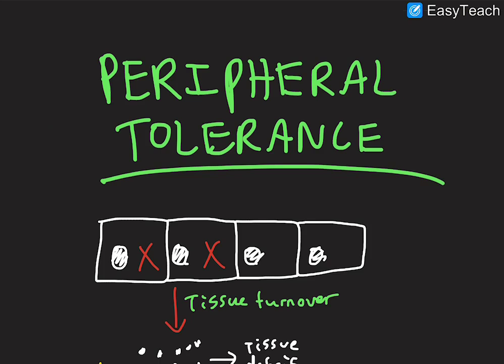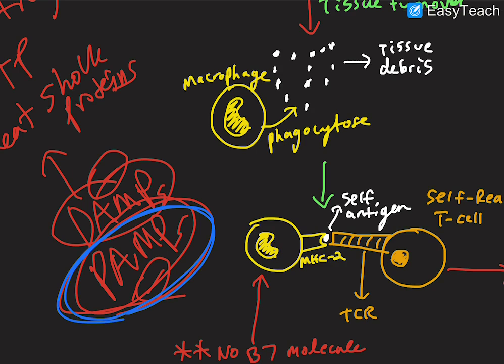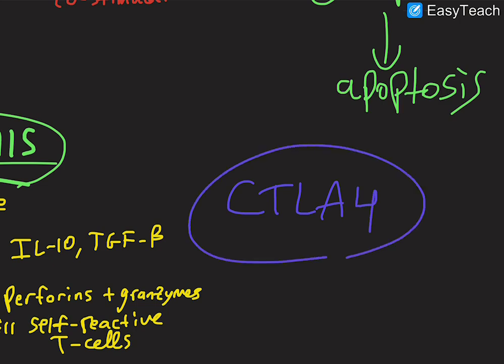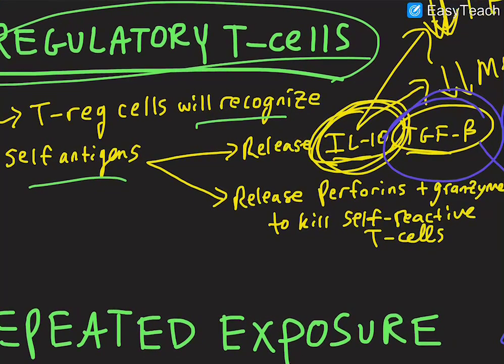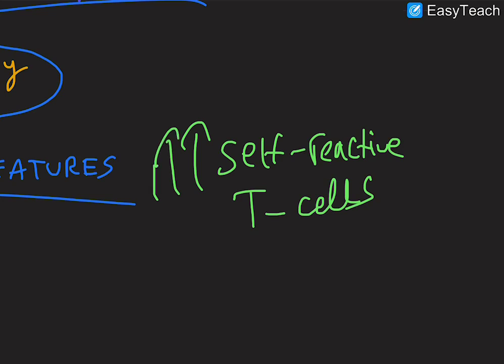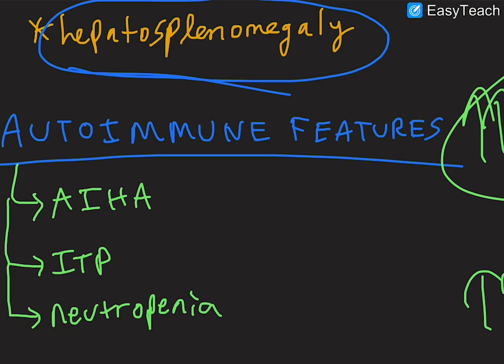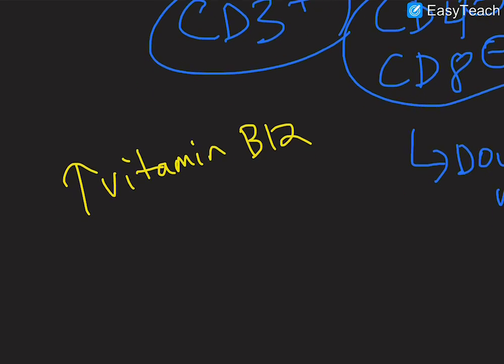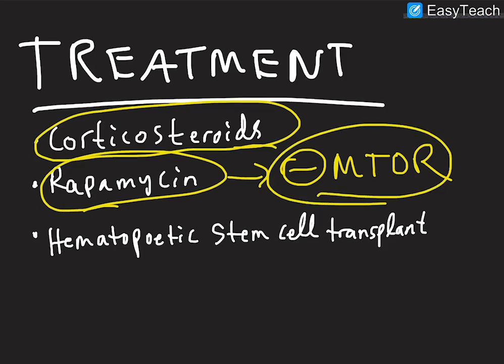Autoimmune Lymphoproliferative Syndrome | Immunology | Pathology | USMLE Step 1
In this video, I talk about ALPS regarding immunology and pathology for USMLE Step 1.